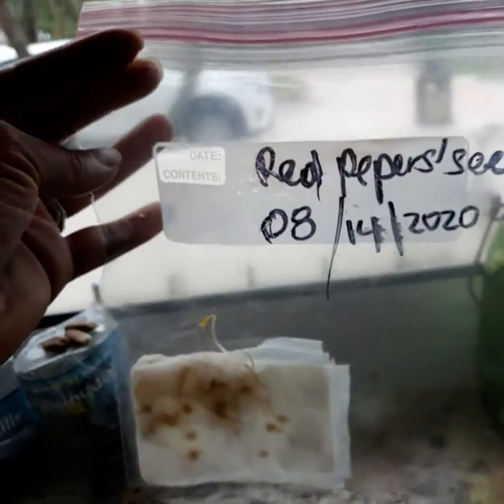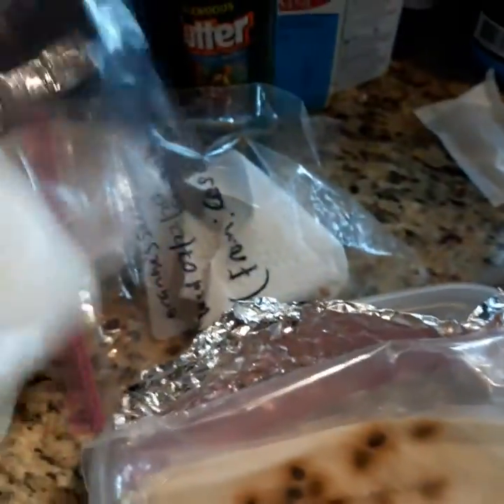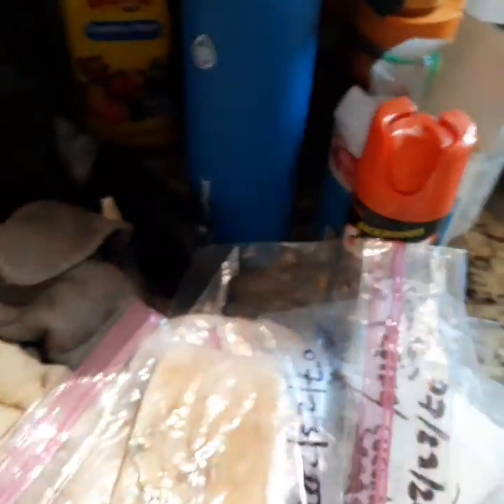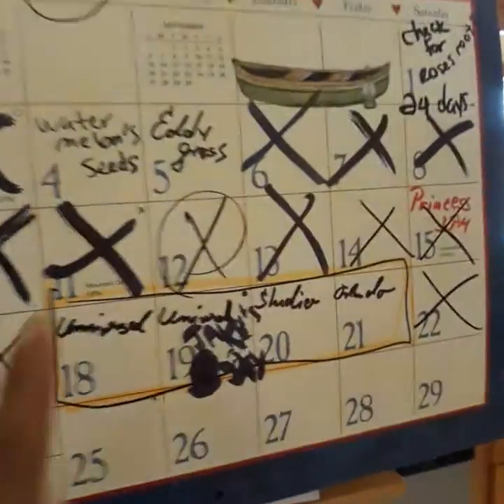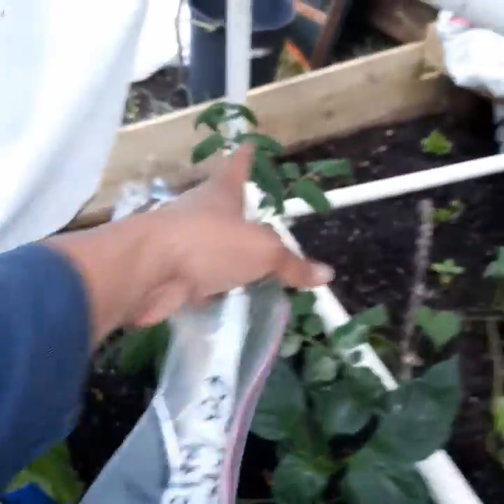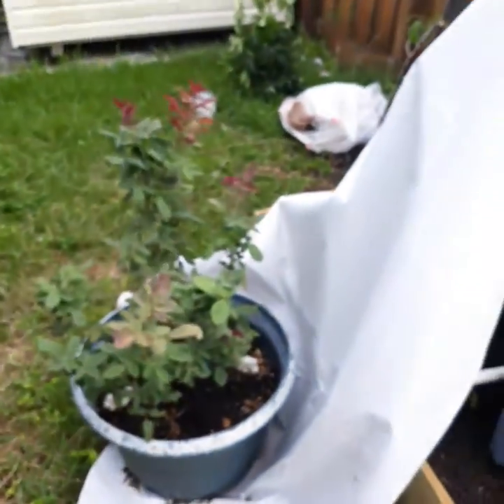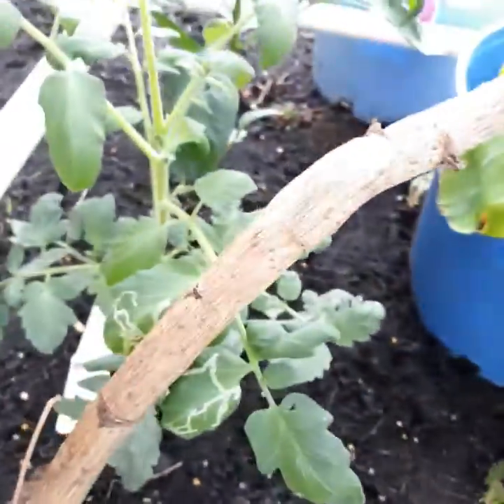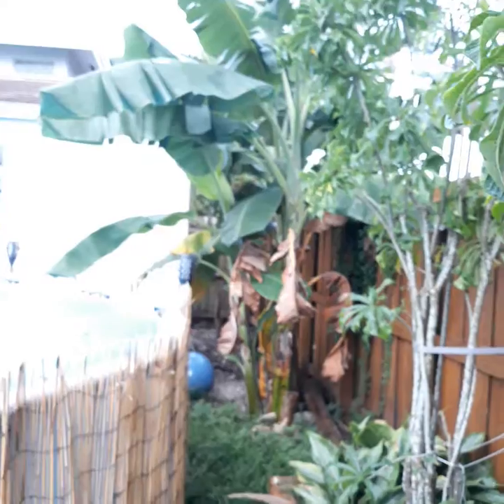Germinating red peppers from the seeds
I placed in a white napkin bunch of red papers seeds to germinate.  What I do I get ziplock bags then I put the date this was 08/14/2020 and today it's Sunday August 23  2020 so almost 1 week later almost all the red papers seeds about 98% they germinated. I'm so excited. I already show you how the plants looks like 1 1/2  month later. I'm ready to put them inside the soil. If you have planted red or green peppers let's me know how you do this. Leave a positive comment and if you have any questions let me know and I'll gladly reply when I get a chance. Have a blessed possitive day.!  🙌🌱